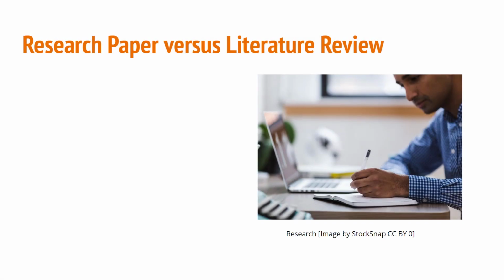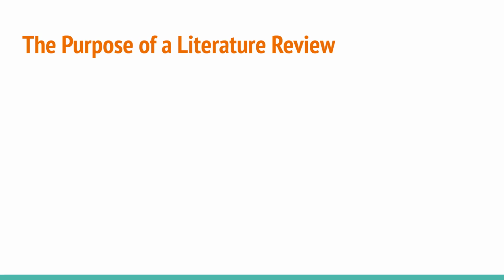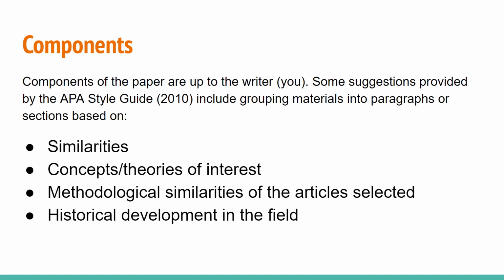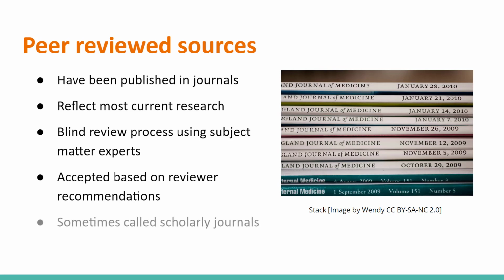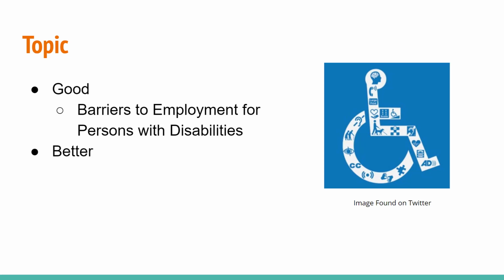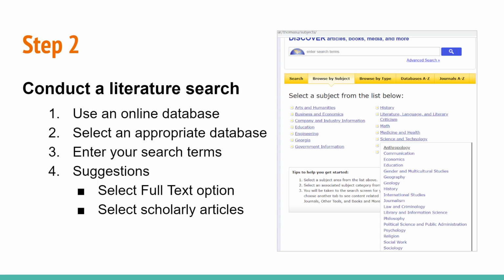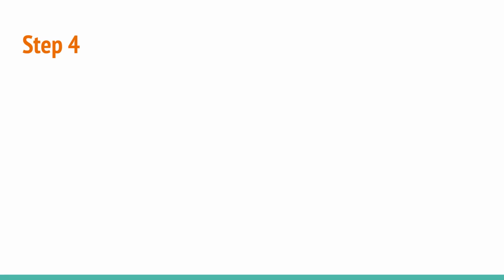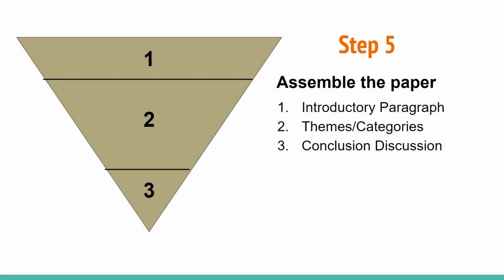Writing a Literature Review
Video covers peer reviewed sources, differences between research and literature reviews, as well as the steps for organizing and writing a research paper or literature review.